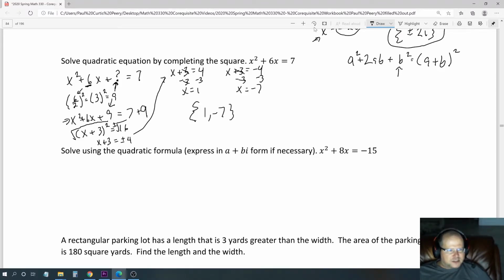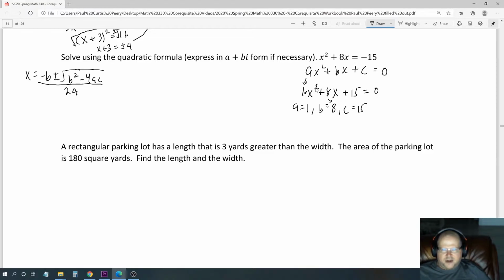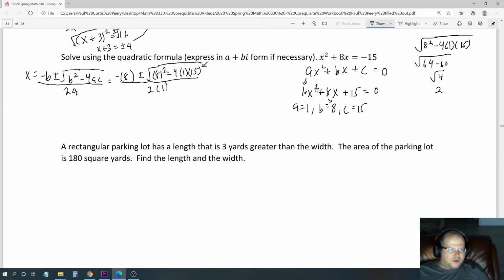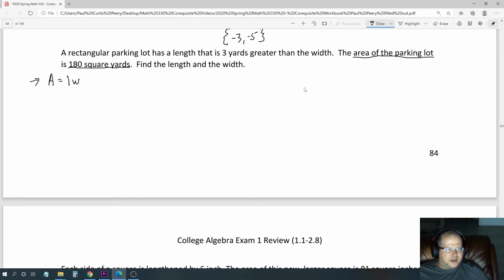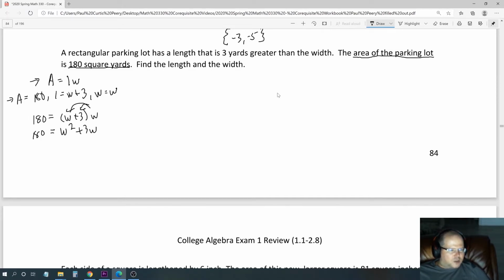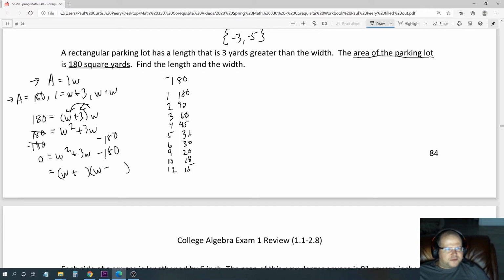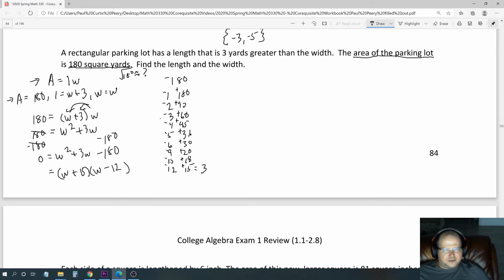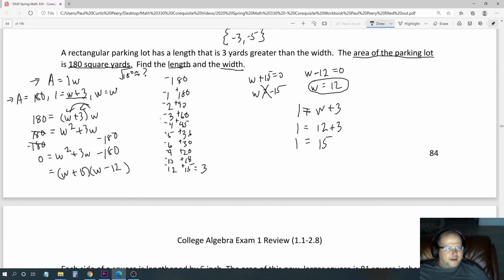Exam 1 Review Part 4